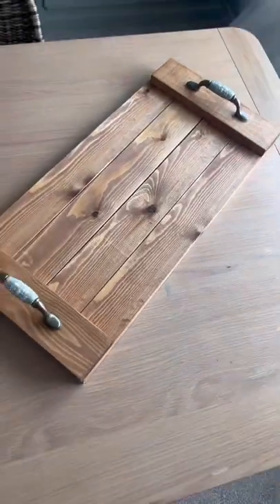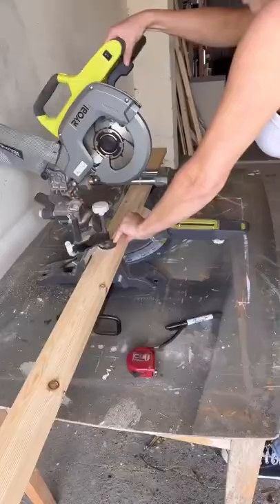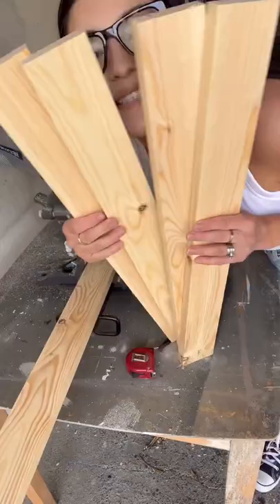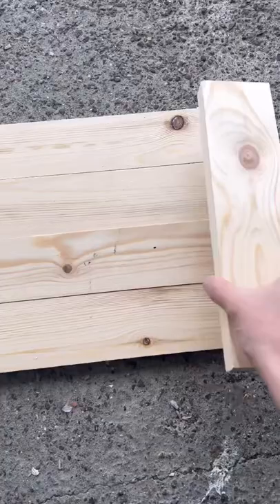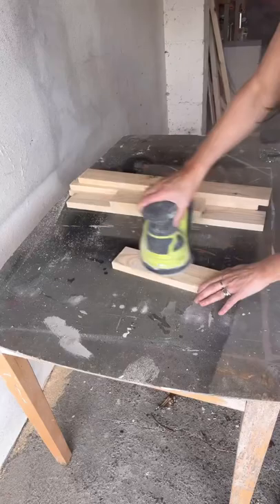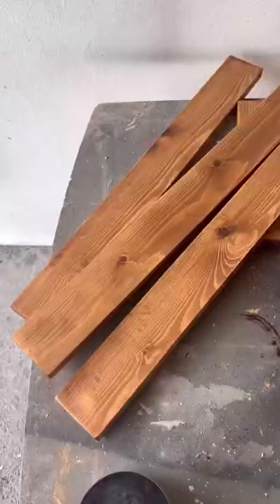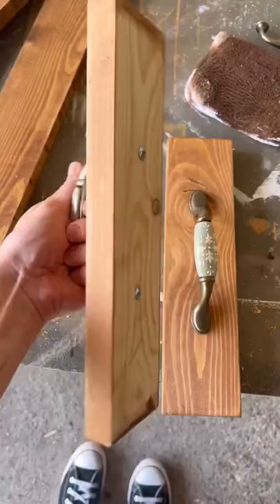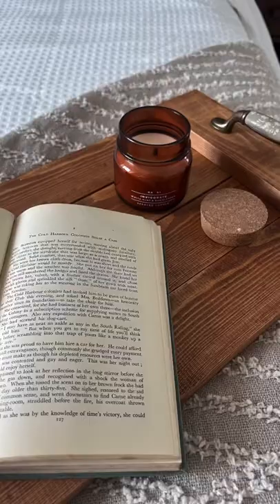The EASIEST DIY Project! 😲🙌🏼